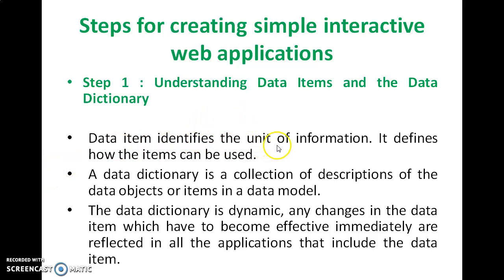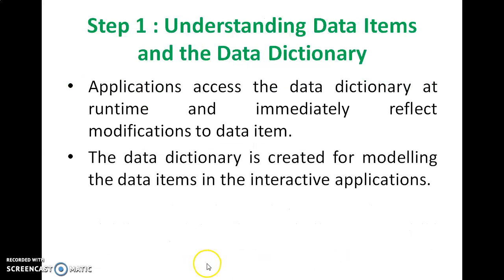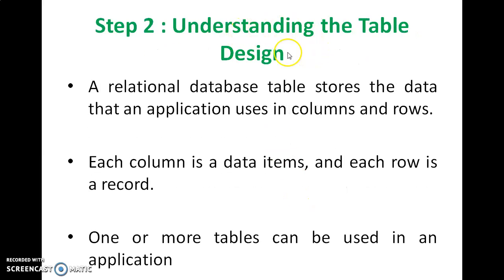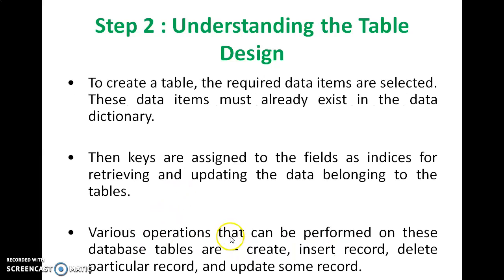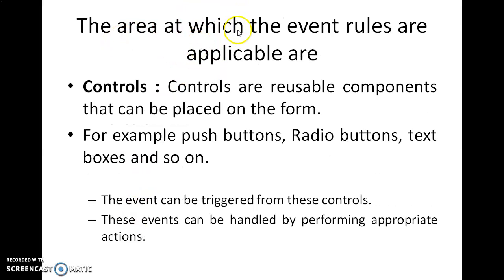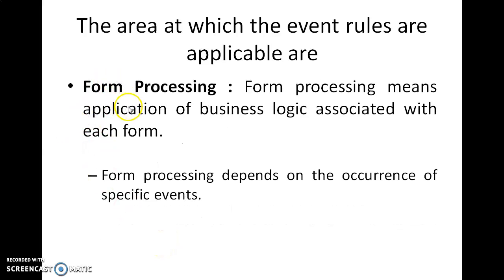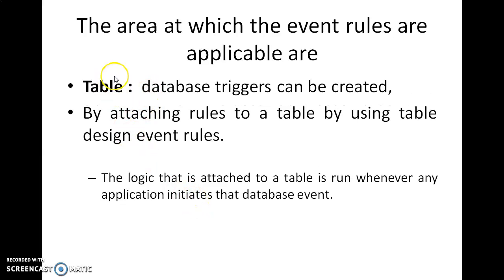Creation of Simple Interactive Application-3